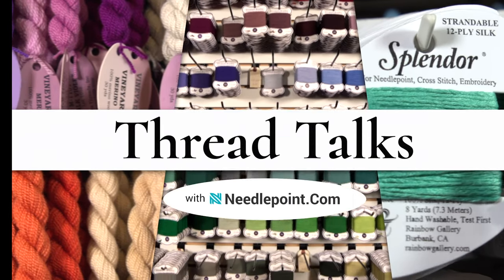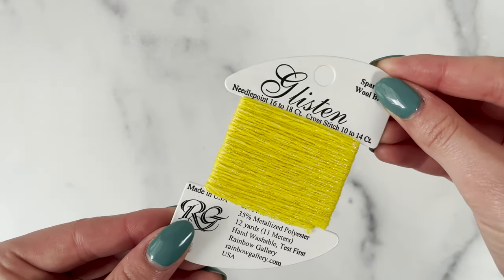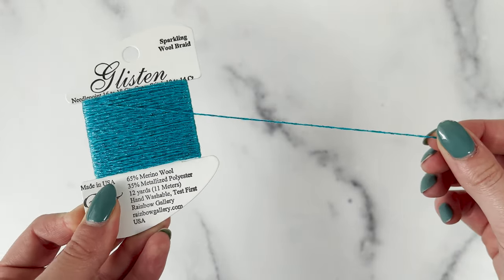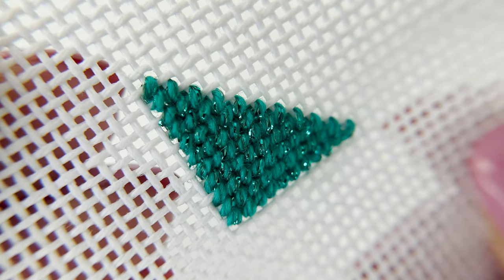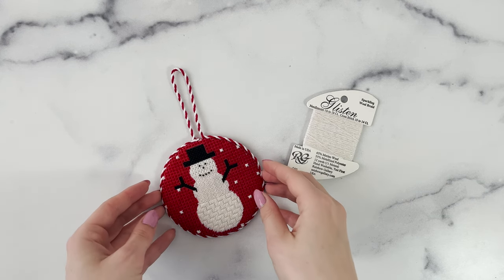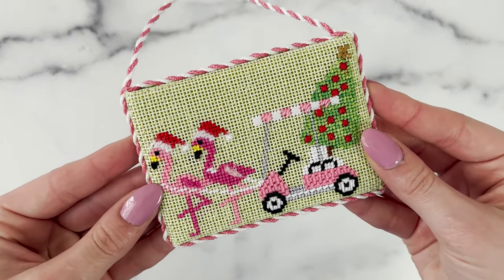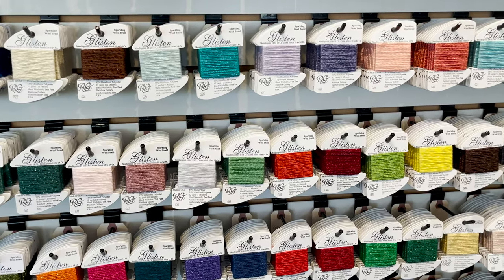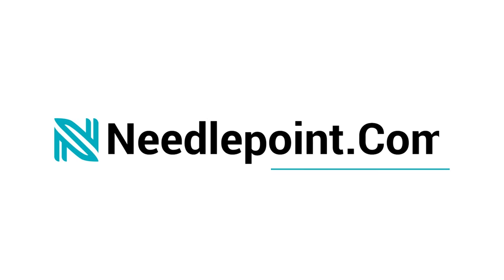Glisten, Thread Talks with Needlepoint.Com!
Learn all about Glisten with Needlepoint.Com!
Glisten is a popular wool thread from Rainbow Gallery with a touch of sparkle and it comes in a wide range of colors perfect for all your project needs! Watch this video to learn all about Glisten- how to stitch with it, our favorite uses of it, and more!
You can also find Glisten in many of our favorite kits, available 24/7 online.